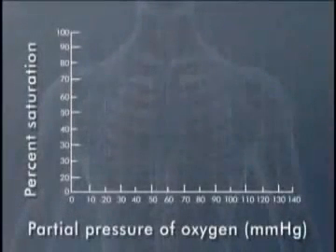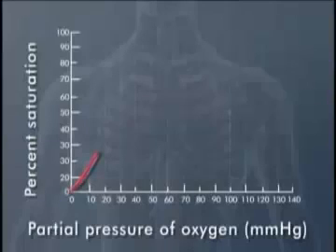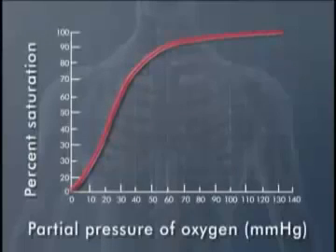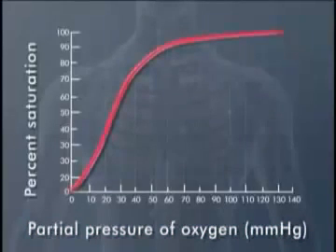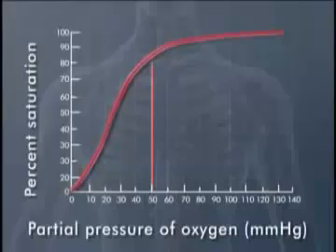gas exchange overview